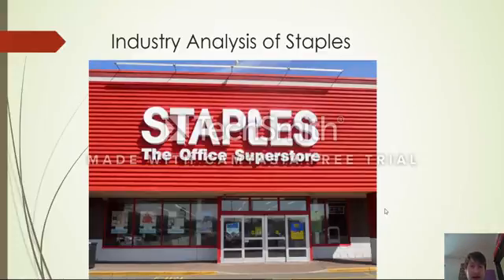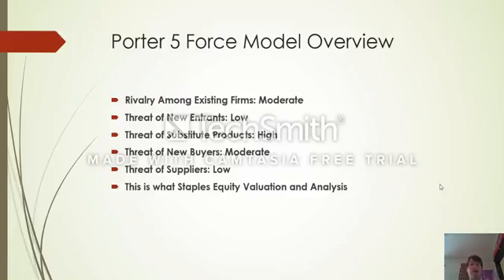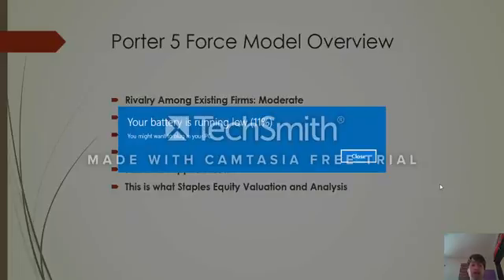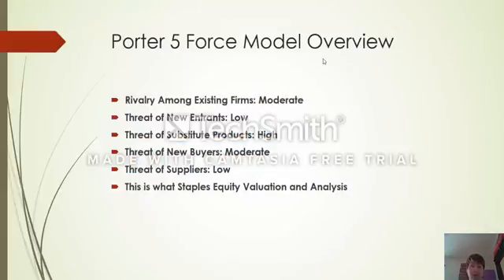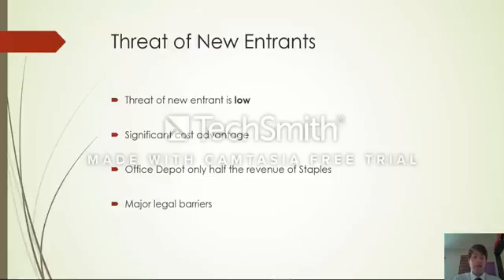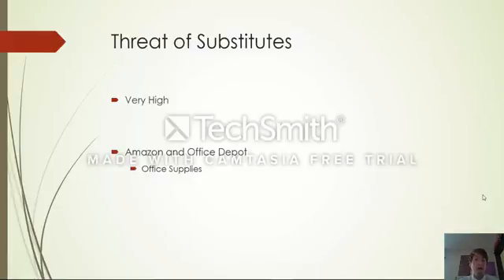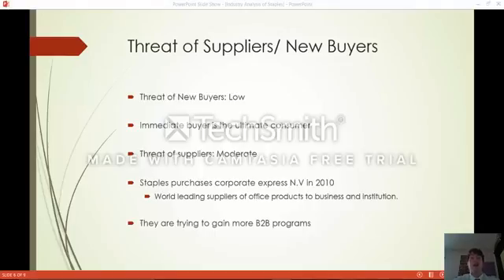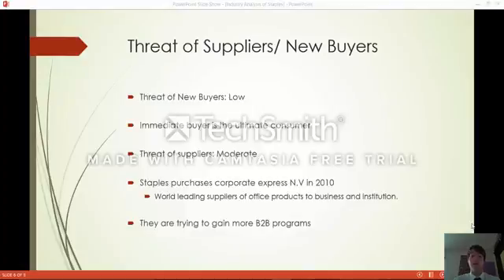Industry Analysis of Staples